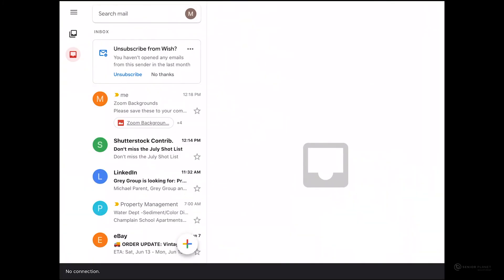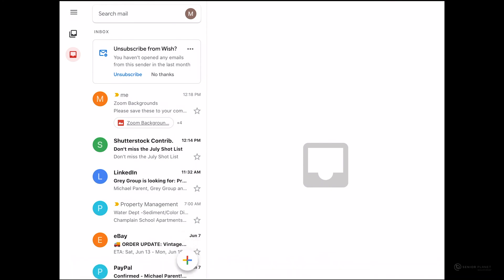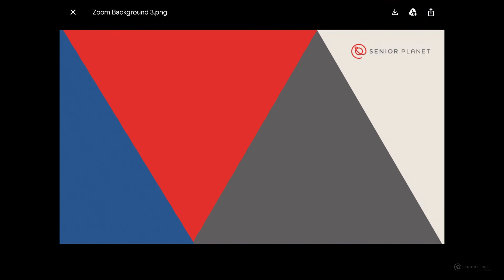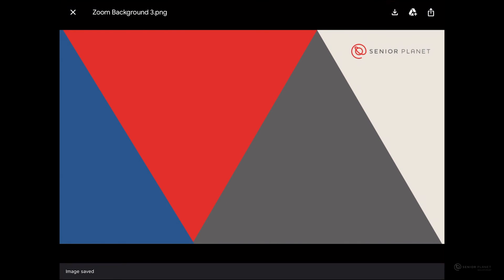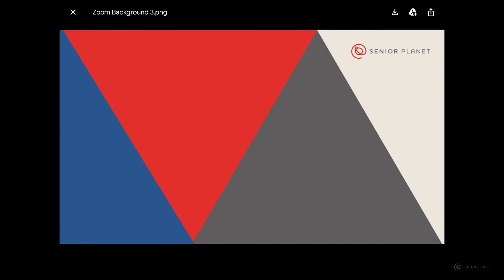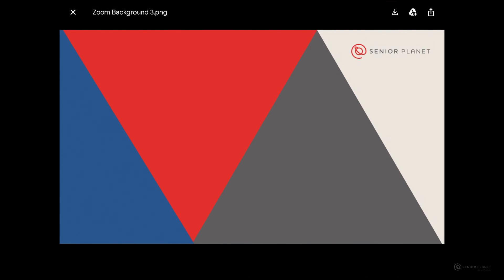How to Download an Email Attachment on a Mobile Device Using the Gmail App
Learn how to download attachments in the Gmail app on a mobile device.
Discover more tech tips at seniorplanet.org